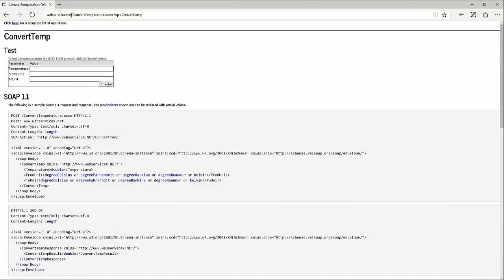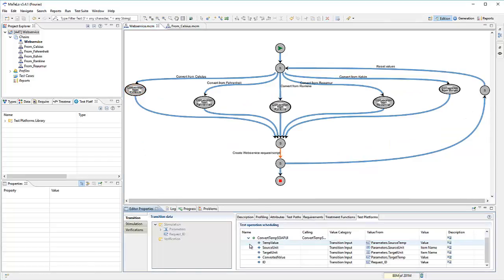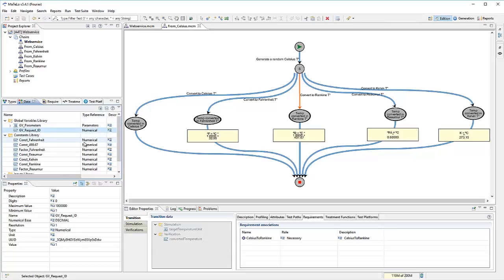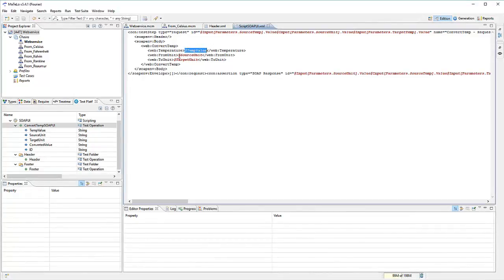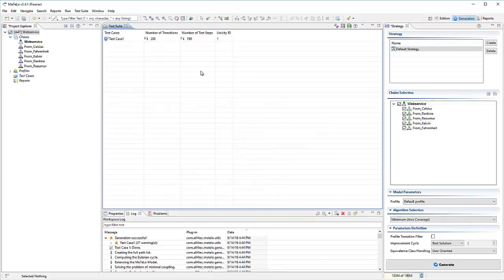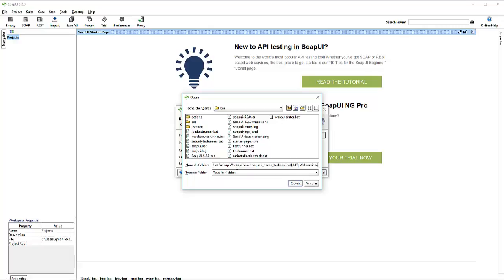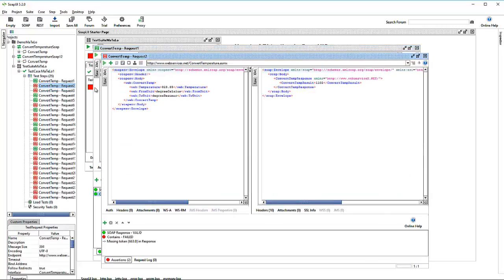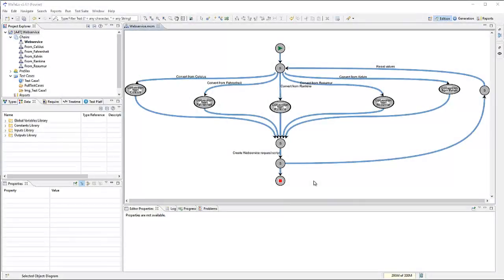SoapUI Model-Based Testing with MaTeLo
Tutorial explaining how to design a MaTeLo model based on a Webservice to automatically generate test case and test script to be executed in SoapUI v5.2.0.